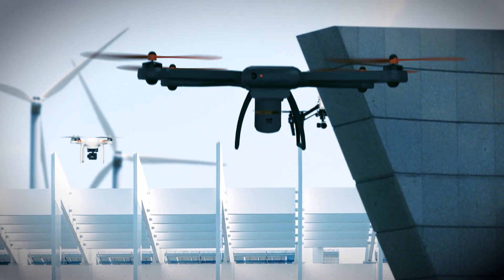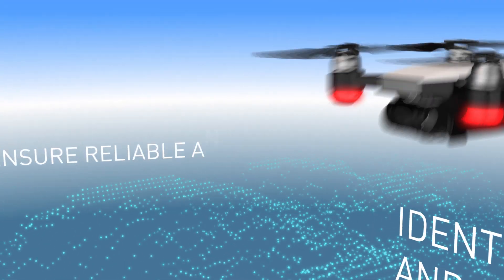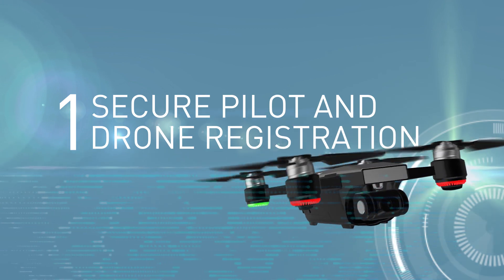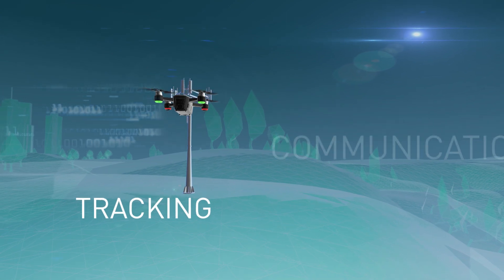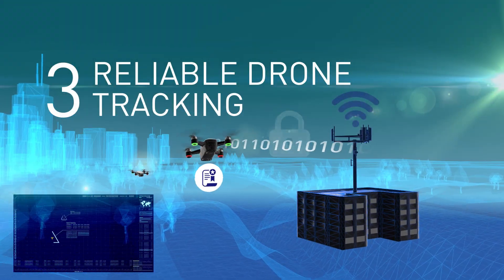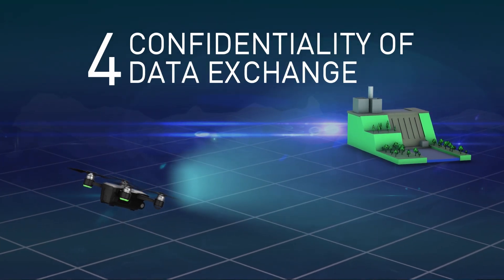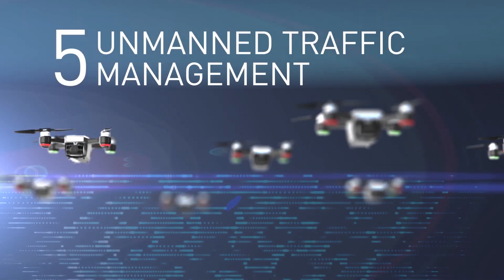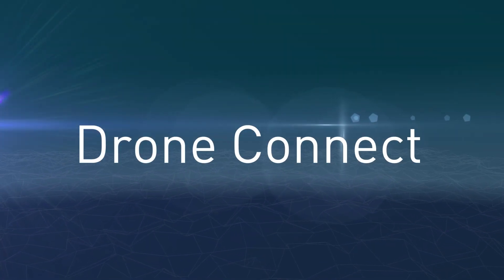Drone Connect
Bringing Trust to the Commercial Drone Ecosystem: Identify, Connect and Secure
Commercial Drones are revolutionizing Industry going places and seeing things that were previously inaccessible.
Cellular connectivity will supercharge the commercial drone ecosystem. This opens up all sorts of opportunities, not least because pilots no longer need line-of-sight to the drone.
These developments are increasing calls for standardization, regulation and drone cybersecurity in order to build trust in the commercial drone industry.